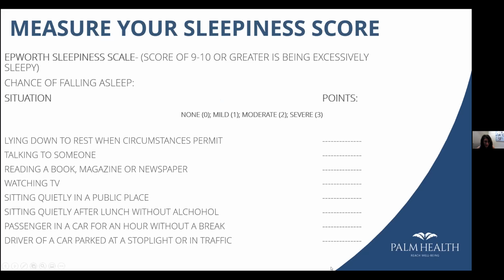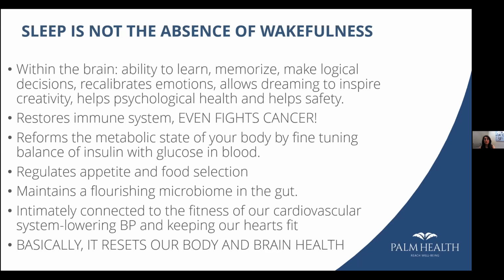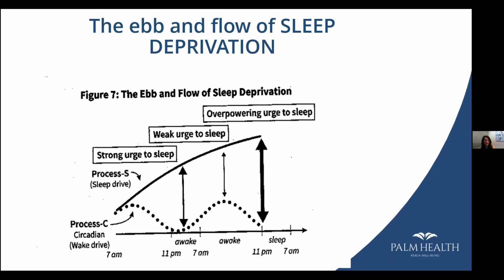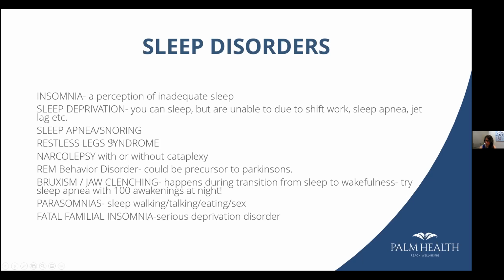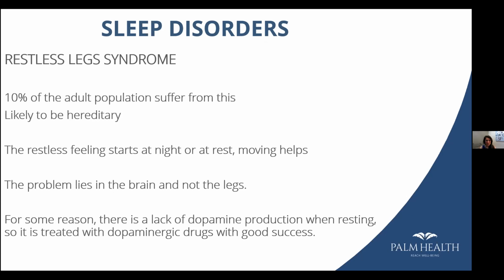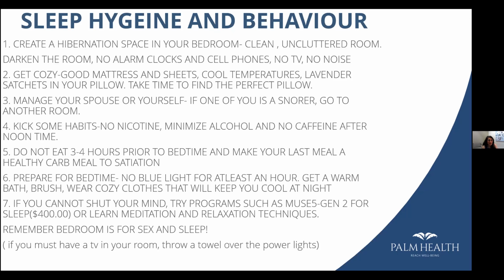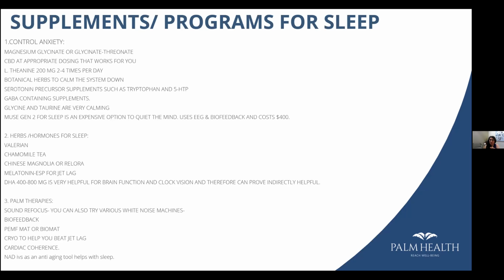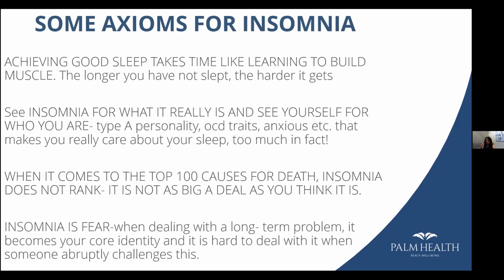Light, Sleep, and Metabolism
For many, getting a good night’s sleep can be a challenge. However, making healthy and consistent adjustments to sleep habits can help improve the quality of sleep. In this webinar, Dr. Varsha Rathod dispels certain sleep myths, explains circadian rhythm, addresses the consequences of poor sleep hygiene, discusses common sleep disturbances, describes treatment options, and provides tips for unlocking your best sleep.